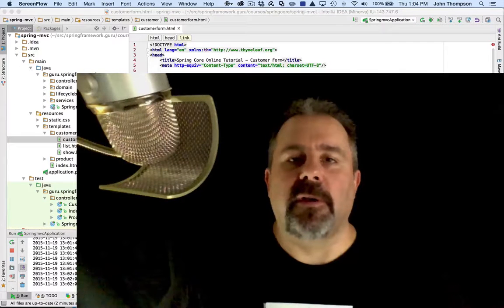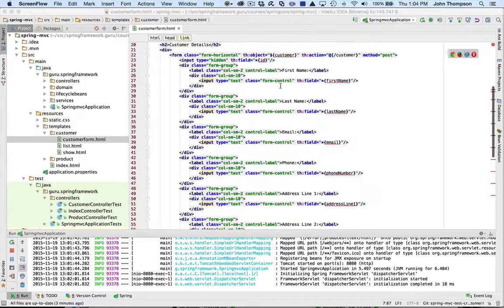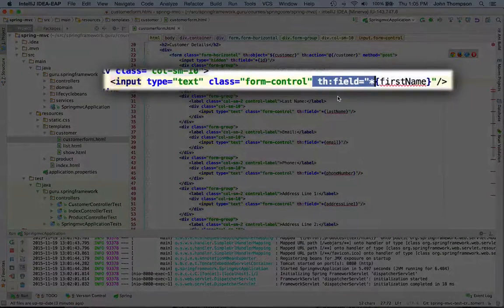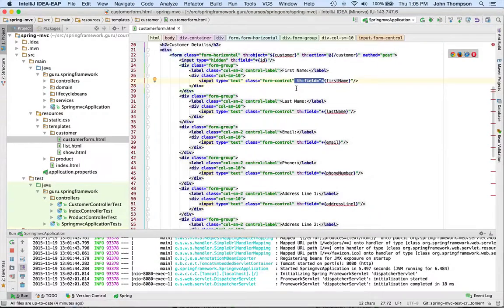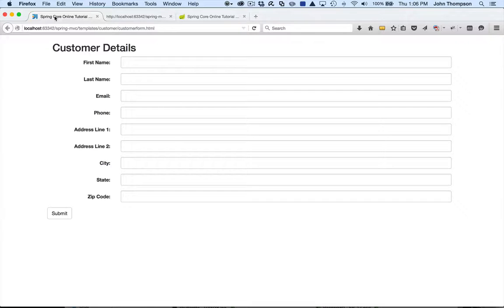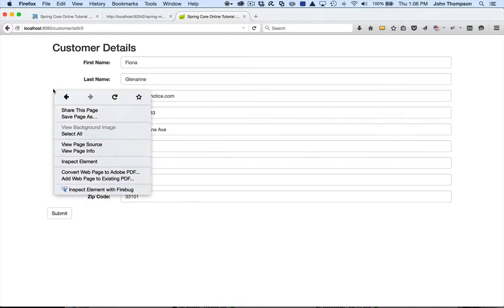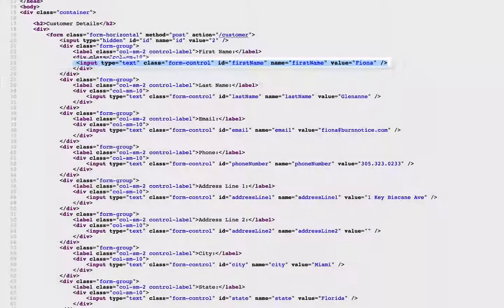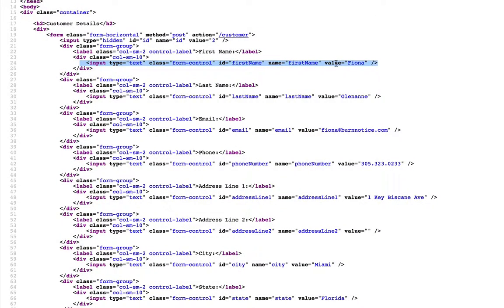Using ThymeLeaf Forms with Spring MVC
Checkout my courses on the Spring Framework!

Creating HTML forms with Thymeleaf is easy. In this video I show you how to create HTML input fields from an object bound to the model by Spring MVC. The Thymeleaf template engine will automatically create the id, name, and value properties based on the Java object bound to the Spring MVC model object.